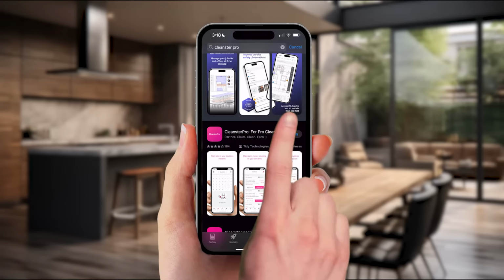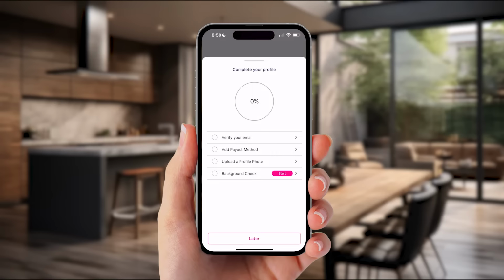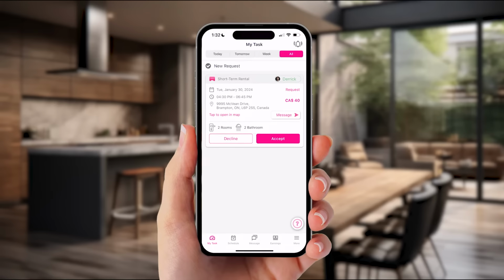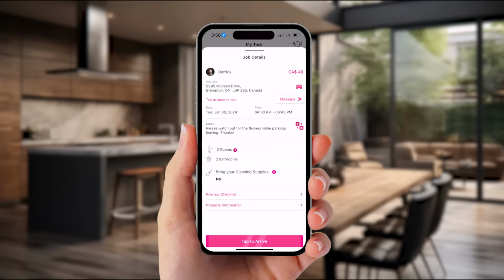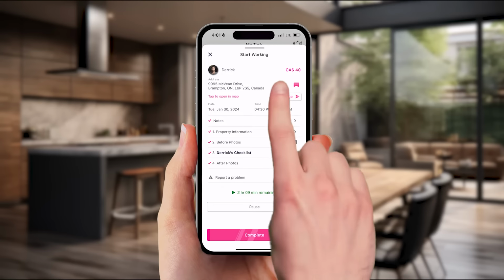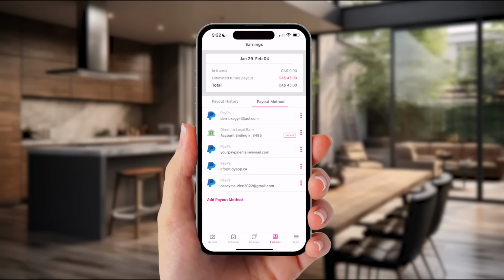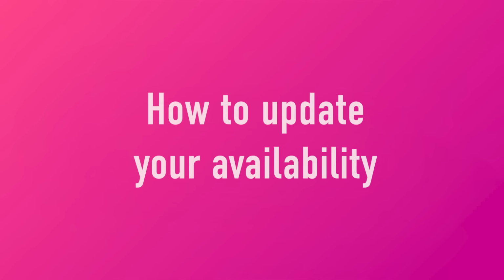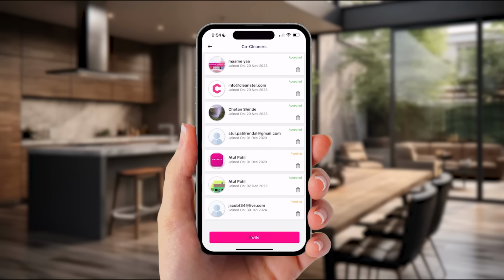Full Tutorial for Cleaners | CleanerPro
Grow your cleaning business seamlessly with CleansterPro. Partner with us and claim jobs from new client or your invited clients today.

Timecodes
00:00 - Introduction
00:10 - How to register with Cleanster Pro
02:24 - How to claim a job on Cleanster Pro
04:32 - How to complete a job on Cleanster Pro
07:01 - How to change your payout method
08:01 - How to change your address
08:34 - How to update your profile
09:04 - How to update your availability
09:30 - How to manage your cleaning business